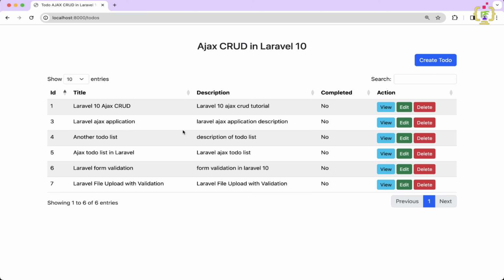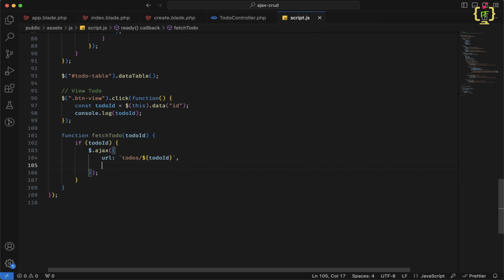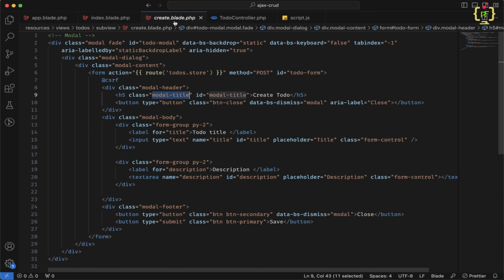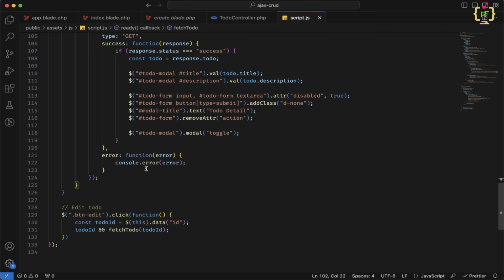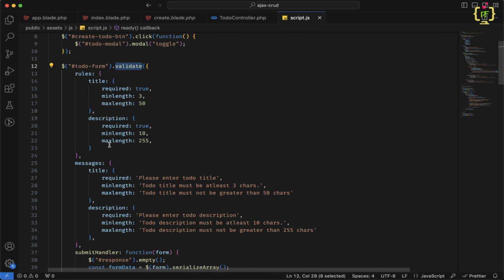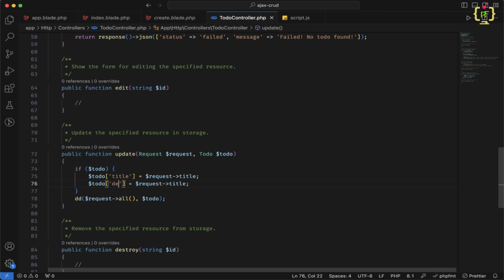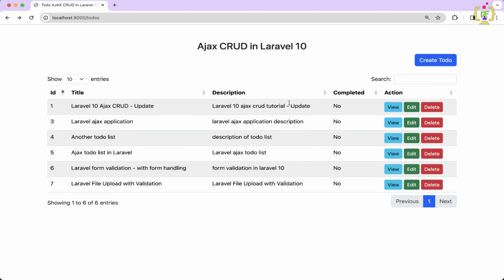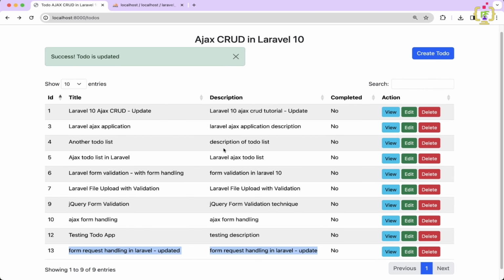Hands On Laravel : Ajax CRUD Operations - Part 3 | View and Update Todo | Bootstrap Modal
🚀  Welcome to Part 3 of our "Hands-On Laravel: Ajax CRUD Operations" series! In this tutorial, we'll take a deep dive into the intricacies of viewing and updating Todos using Laravel with Ajax. Join us as we explore the seamless integration of Bootstrap Modal to enhance the user experience.

🚀 Tutorial Highlights:

Viewing Todos: Learn to implement Ajax for real-time updates and dynamic viewing of your Todo list.

Updating Todos: Discover how to enable users to effortlessly update their tasks without refreshing the page.

Bootstrap Modal: Dive into creating a responsive and user-friendly Bootstrap Modal for an enhanced UI and make it reusable to Create, View, and Edit Todo list.

💻 Prerequisites:

Basic understanding of Laravel CRUD operations.
Familiarity with Ajax and Bootstrap will be beneficial.

🛠️ Tools Used:

Laravel Framework
Ajax
jQuery
Bootstrap

🔔 Don't Miss Out:
Make sure to catch up on Part 1 and 2 of our series for a complete understanding of the project.

📚 More Laravel Tutorials from Programming Fields

Laravel Ajax CRUD,
Laravel DataTables,
Ajax CRUD Operations,
Fetch Todos,
Update Todo,
Edit Todo,
Append New Todos Dynamically,
Laravel CRUD Tutorial,
DataTables Implementation,
Laravel AJAX Tutorial,
Dynamic UI Updates,
Ajax Request in Laravel,
Laravel CRUD,
Interactive User Interface,
Laravel Web Development,
DataTables Features,
Laravel Todo List Tutorial,
Web Development Tutorial,
Laravel Ajax Tutorial,
Laravel Frontend Development,
Hands-On Laravel Series,
Ajax CRUD,
DataTables,
Todo List Tutorial,
Laravel CRUD Operations,
Laravel Fetch Todos,
Laravel Tutorial Series
Web Development Tips
Laravel Project,
Laravel Developer Guide,
Hands-On Laravel,
Laravel Ajax CRUD,
Todo List Update,
Bootstrap Modal Tutorial,
Laravel Ajax Tutorial,
Dynamic Web Development,
Real-time Data Update,
Responsive UI Design,
Laravel Framework,
Web Development Tutorial,
Ajax CRUD Operations,
Laravel Bootstrap Integration,
User-friendly Web Applications,
Web Development Best Practices,
Laravel Tips and Tricks,
Learn Laravel from Scratch,
Coding with Bootstrap Modal,
Web Application User Experience,
Bootstrap Modal for Beginners,
Mastering Laravel CRUD Operations,

🔍 Timestamps:

00:00 - Introduction
01:20 - Setting up Laravel environment
03:45 - Creating Bootstrap Modal
06:30 - Implementing Ajax for viewing Todos
09:15 - Enabling Todo updates with Ajax